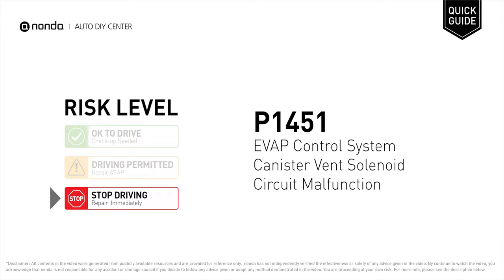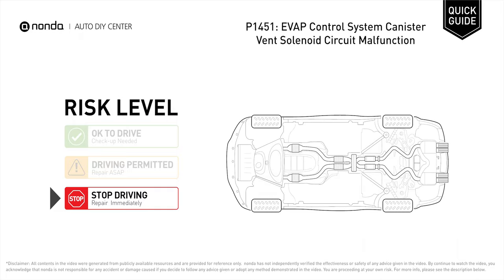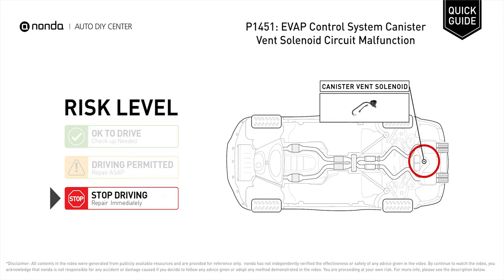What is P1451 Engine Code [Quick Guide]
Claim your FREE engine code eraser

Engine Code P1451: EVAP Control System Canister Vent Solenoid Circuit Malfunction
It indicates that the PCM has detected an electrical failure within the Canister Vent solenoid circuit.
Replace the Canister Vent Solenoid.

Risk Level:
STOP DRIVING
Repair Immediately